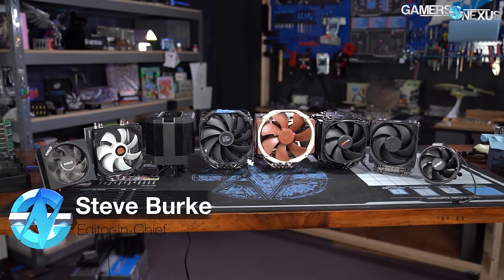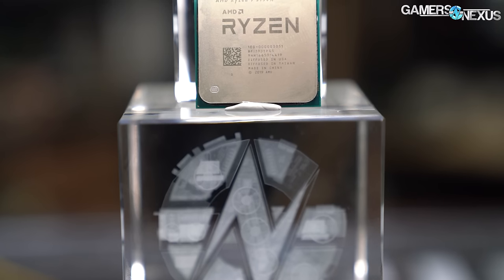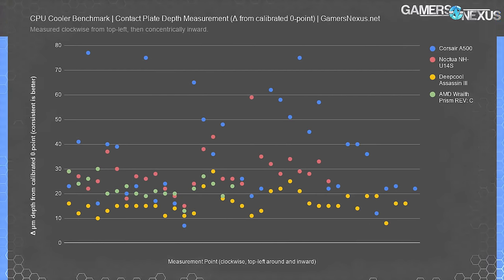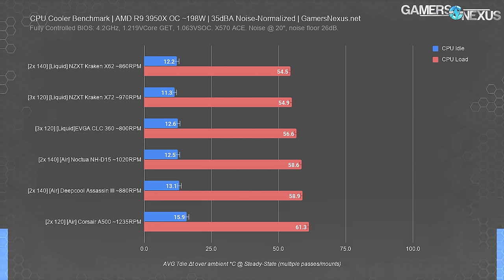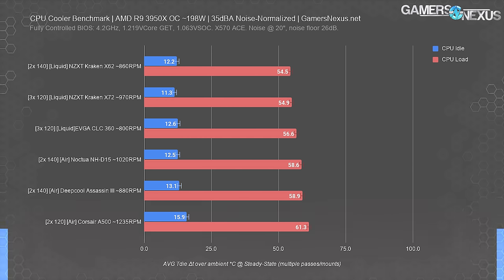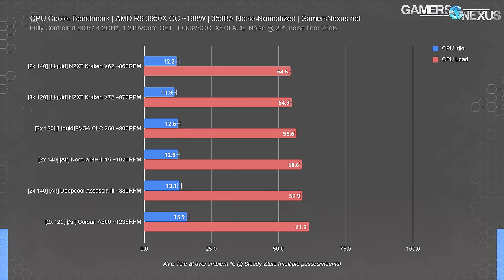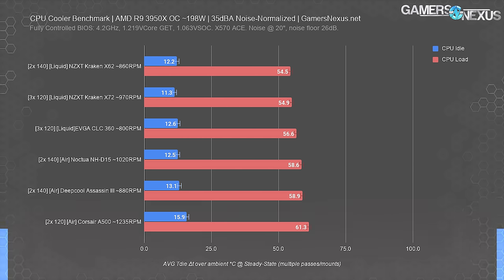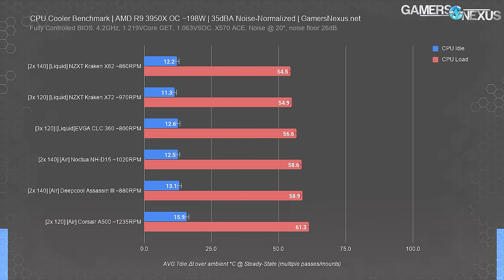Liquid Cooling vs. Air Cooling Benchmark In-Depth (NH-D15, NZXT X62, & More)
We're answering the question of whether "liquid cooling or air cooling is better," ft. the Noctua NH-D15, Deepcool Assassin III, NZXT Kraken X62 / X72 (280mm, 360mm), and more.

Watch our deep-dive on CPU cooler testing methodology and learn why it's so hard to do right

In this video, testing focuses on big air coolers versus big liquid coolers. We're testing for time-to-max temperature, noise-normalized thermals at 35dBA (and 40dBA), max fan speed thermals, and talking about compatibility, ease-of-installation, reliability and uptime, and liquid cooler failure rate and lifespan.

EVGA CLC 280 on Amazon
Deepcool Assassin III on Amazon
Corsair A500 on Amazon
Noctua NH-U14S air cooler on Amazon

Thermal benchmarking for this type of content requires a lot of testing and retesting. Each cooler underwent a minimum of 4 validation passes for its result (averaged, outliers retested if present), with each cooler requiring two tests per CPU, so that's a minimum of 16 test passes per device. This kind of work costs a lot for us to do -- totaling in the days, and thousands of dollars of time -- and watching this content is the best way to support it. Other ways are linked below. For this testing, we wanted to definitively provide the real answer for "should I buy air cooling or liquid cooling?" questions that we so commonly get. The answer, ultimately, is that it depends, but we're going to give you the most detailed "it depends" possible. Our goal is that you can make a properly informed decision now and in the future, as this content won't age much. A lot of people are also curious about if liquid cooler failures really are that common, or what the risks are with a closed-loop liquid cooler. For the most part, they're fine, but the ones that are bad really make the rounds in media. We talk about that in the video. For PC building with AMD Ryzen CPUs, like the AMD R9 3950X or R7 3800X, we tested air coolers and liquid coolers on Ryzen 3000 products to help builders pick the right parts. We also have Intel HEDT system testing for a larger IHS analysis.

To support us even more than just watching the video, consider these options:

TIMESTAMPS

00:00 - Liquid vs Air
03:23 - Time-to-Max
06:00 - AMD R9 3950X Noise-Normalized
10:48 - Intel HEDT
13:18 - Coldplate Design
14:59 - AMD R9 3950X 100% Fan
15:58 - AMD R7 3800X Noise-Normalized
17:46 - AMD R7 3800X 100% Fan
18:55 - Conclusions

Video: Josh Svoboda, Andrew Coleman, Keegan Gallick